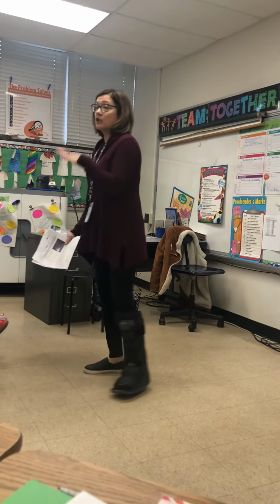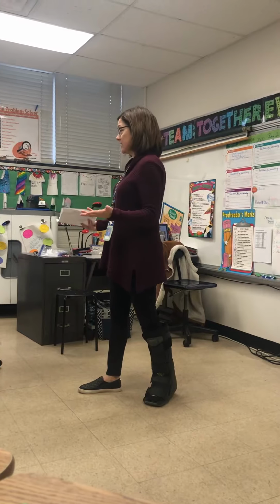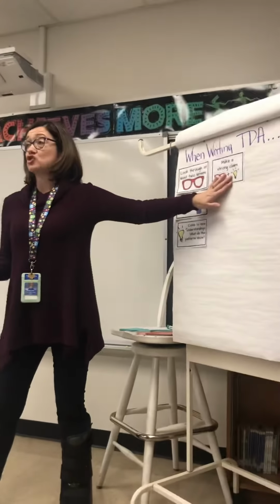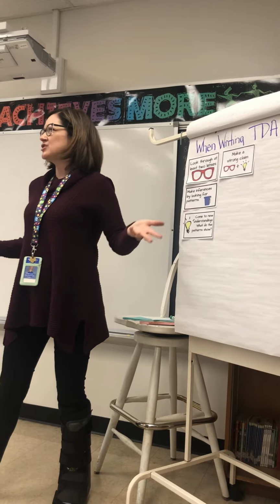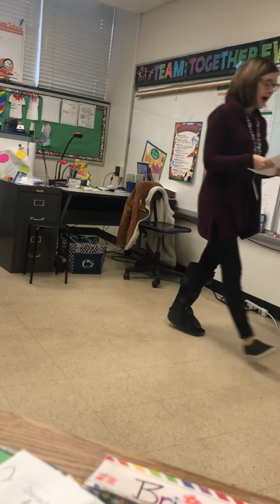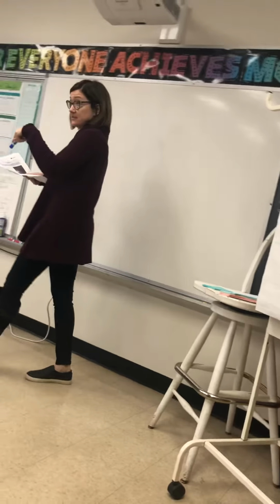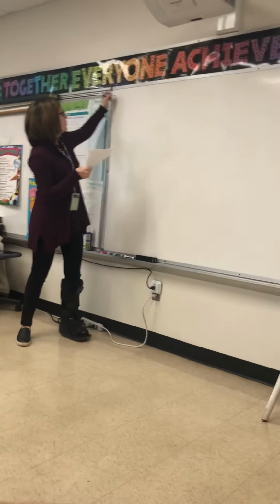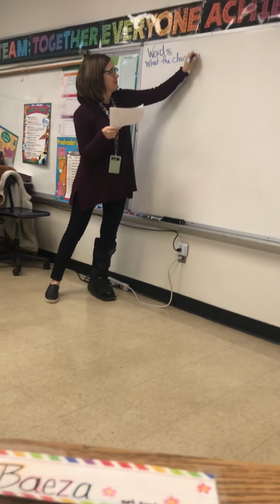February 25, 2020